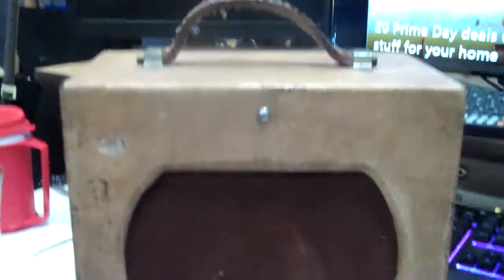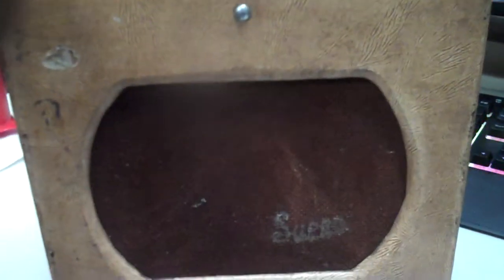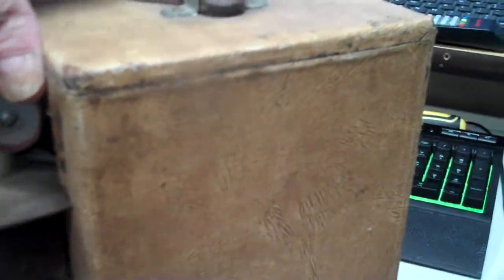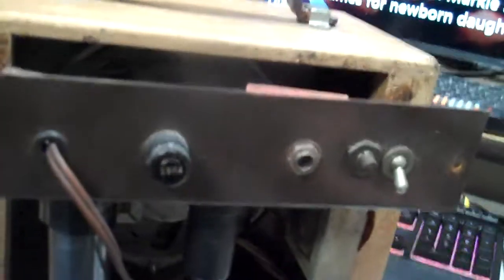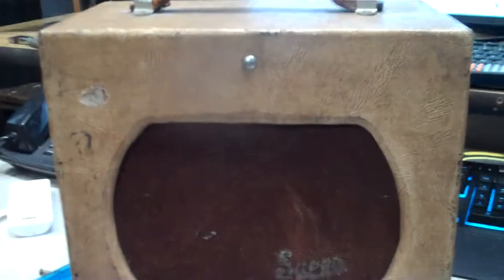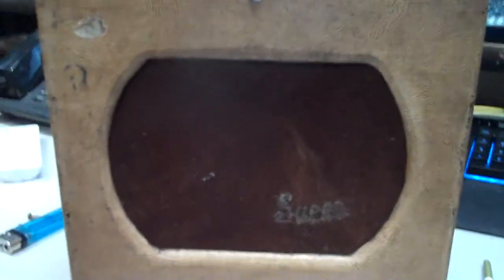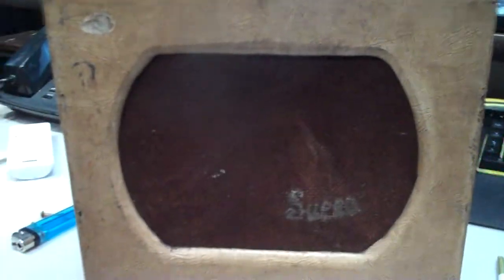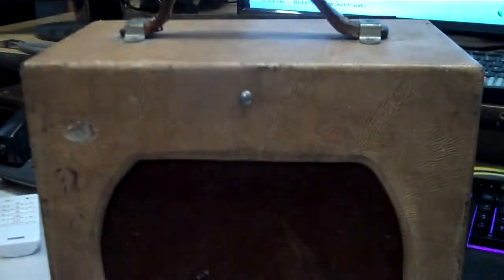Supro old tube tone Amp.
Supro. something to review.